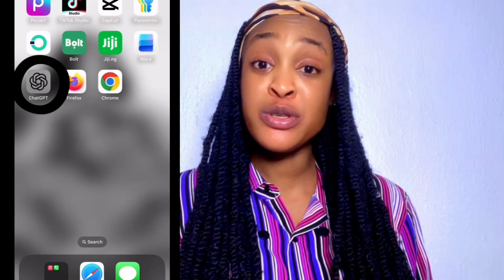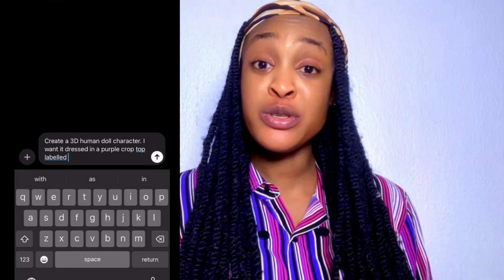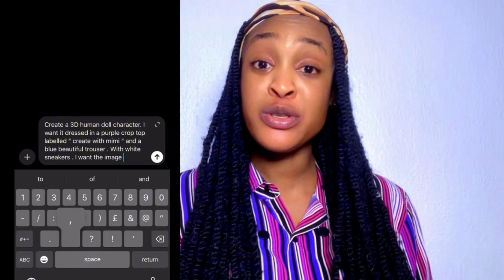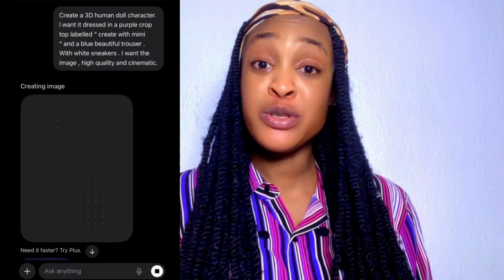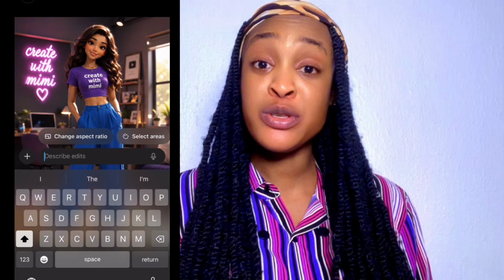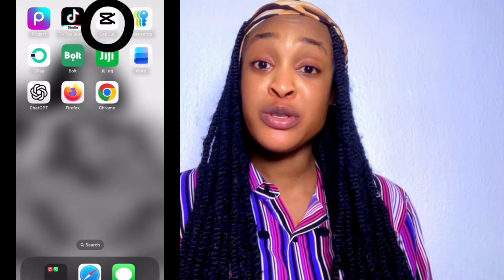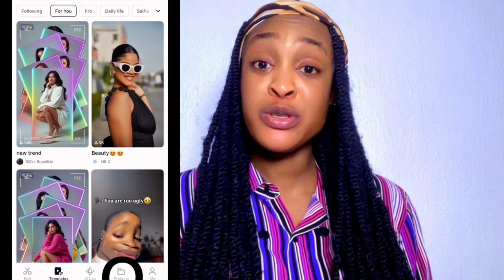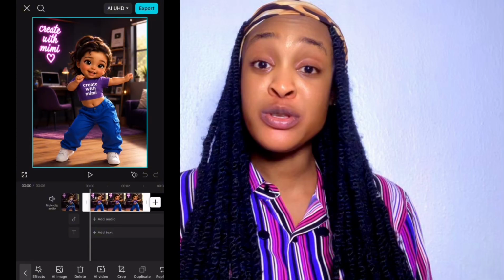Create Viral AI Dancing Baby Videos on Your Phone 📱✨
Want to create viral AI dancing baby videos like the trending ones on TikTok and YouTube Shorts? 👶✨

In this tutorial, I’ll show you step-by-step how to make AI babies dance using free mobile apps. Perfect for content creators, beginners, TikTok creators, and YouTube Shorts lovers 🔥

📌 In this video you will learn:
• How to create AI baby characters
• How to animate them dancing
• Best free AI apps for dancing videos
• How to make your videos go viral
• Editing tips for TikTok & YouTube Shorts